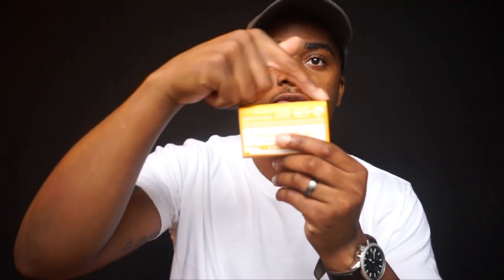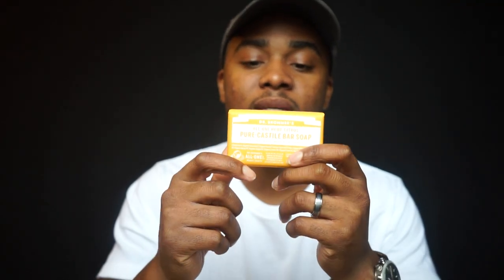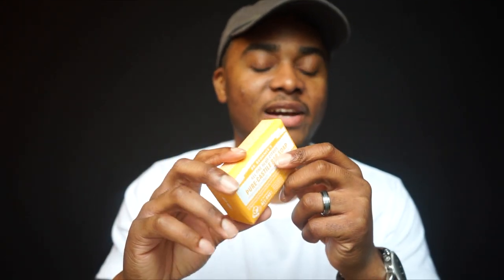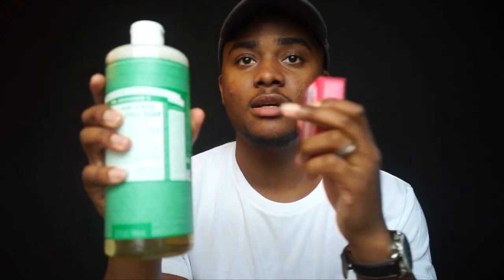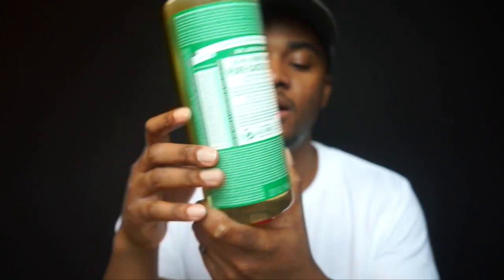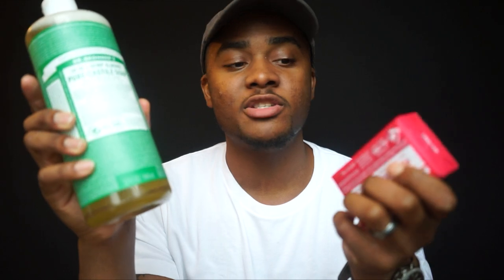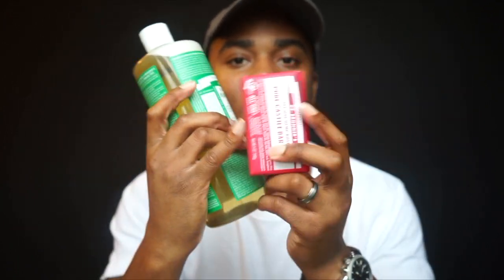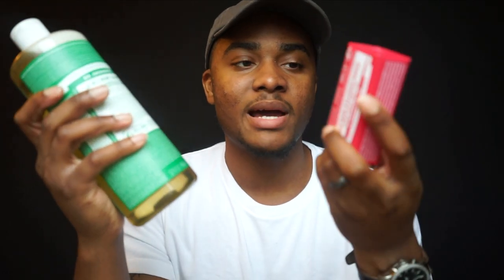Dr Bronner’s Pure-Castile Soap Review | Minimalism Series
Alright so I had the Dr Bronner’s Pure-Castile Soap for about a week now and here is my honest review on the product. In this video I will be talking about the good and the bad. Hopefully my experience will help you make a decision.

Dr. Bronner's Pure-Castile Liquid Soap - Peppermint 32oz.